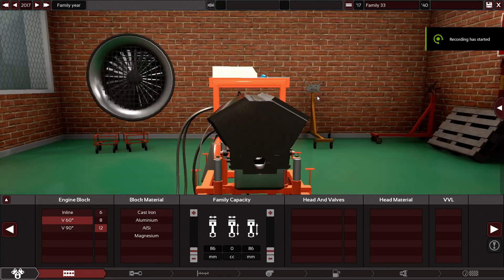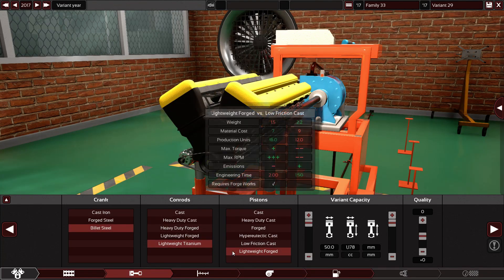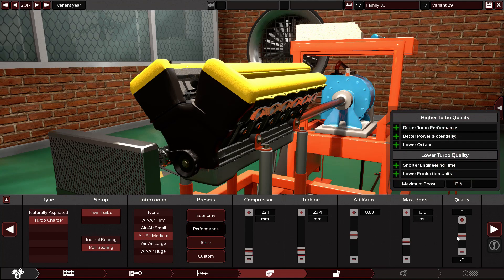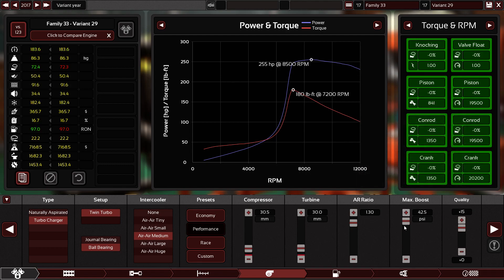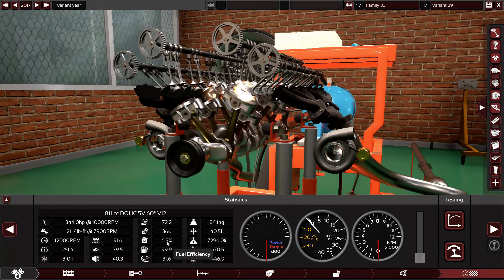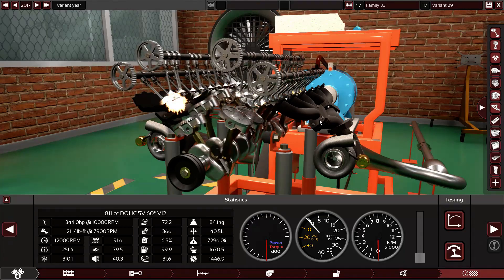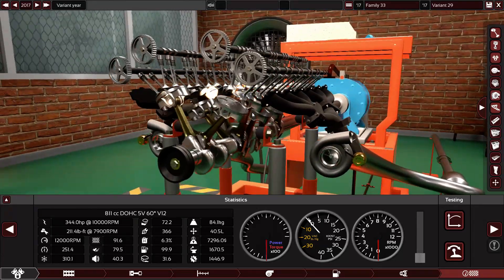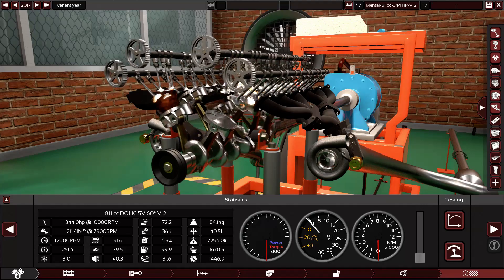The Smallest V12 with MAX HP in Automation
This is as requested the smallest V12 in Automation with max HP.
This little monster has a Magnesium Block and AL/SI cylinder heads.
Billet steel crankshaft with Titanium Connecting rods and light weight forged pistons.
DOHC with 5 valves per cylinder and VVT for all cams.
High performance Turbocharger with 42.9 PSI.
High performance intake system with DFI and 10.0 A/F Ratio.
Ignition timing is at 100 advanced.
High performance exhaust system with lightbulb headers :)
MAX RPM: 12000 and it can go up to 19500
MAX HP: 344
MAX Torque: 211 lb-ft
Size: 811 CC